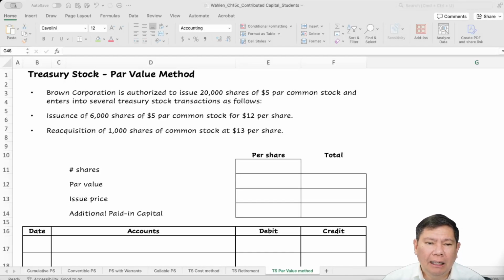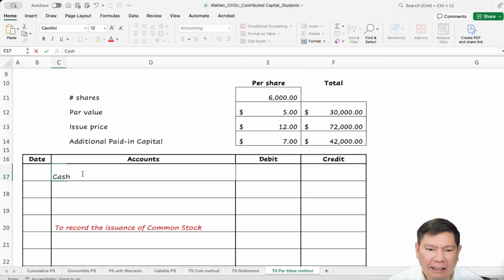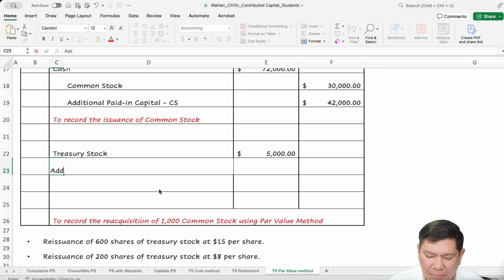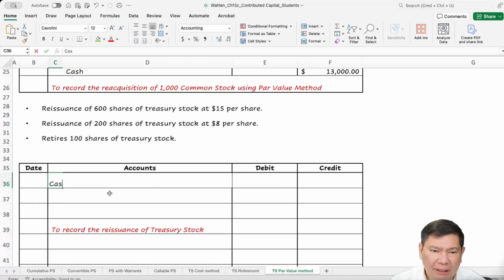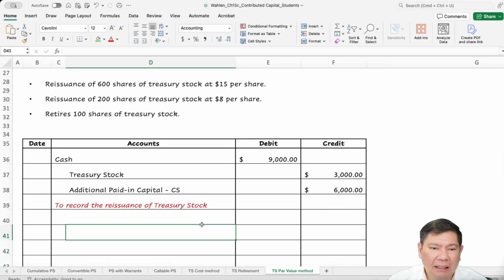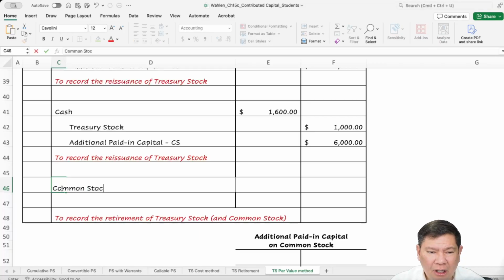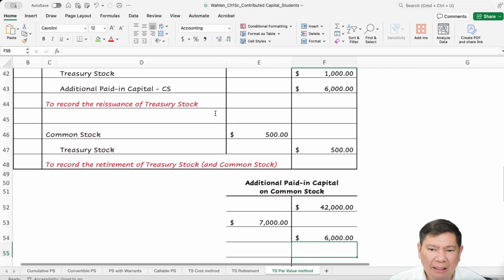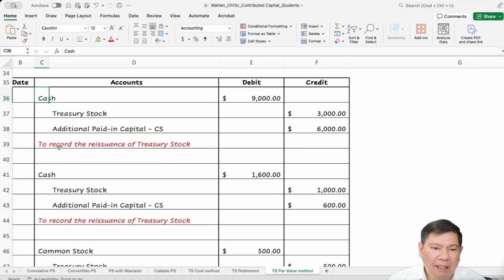Ch15 TS Par Value Method